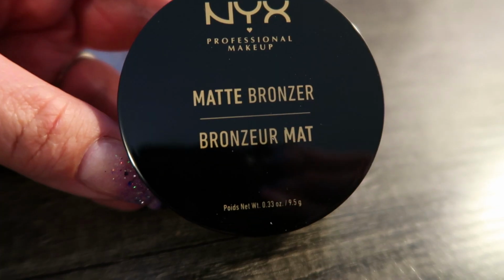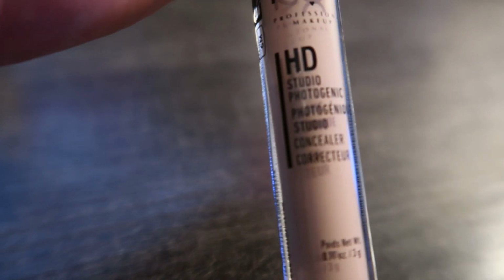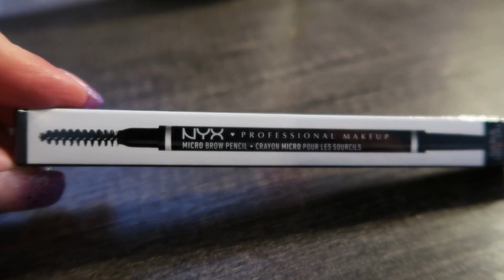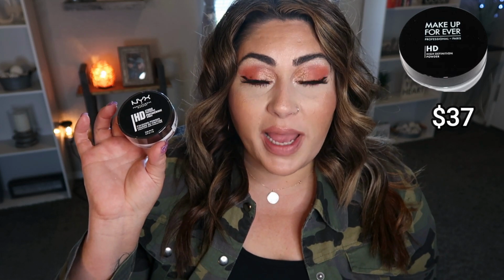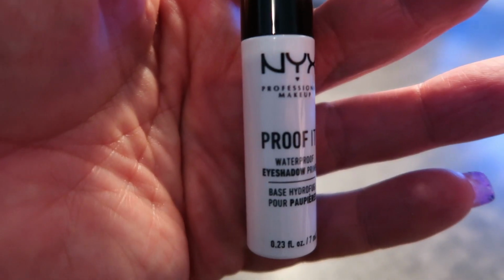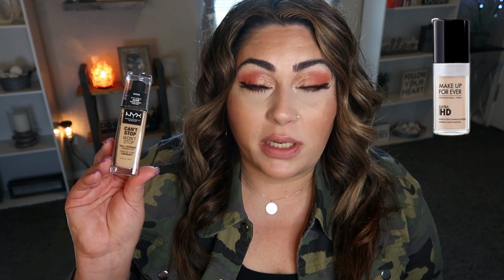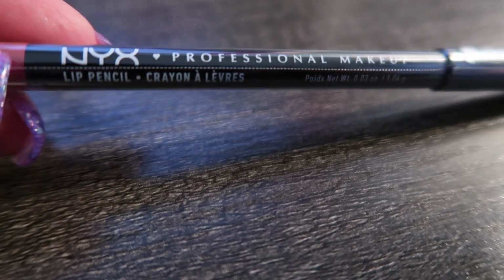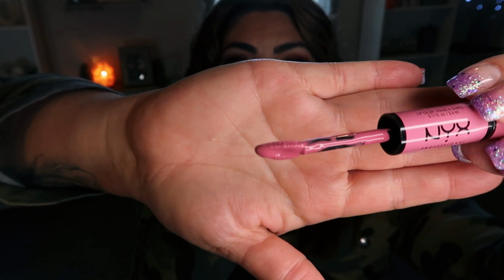DRUGSTORE DUPES FOR HIGH END BRANDS!! - NYX EDITION - SAVE YOUR MONEY💲!!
Today I am sharing dues for high end cosmetics- NYX edition!! All of these affordable NYX products are dupes for high end brands!!  Everything I shared is linked below!

MAKEUP DUPES in today's video:

NYX Warm Neutrals Palette
NYX Soft Matte Lip Color (London)
NYX HD Concealer
NYX Can't Stop Won't Stop Foundation
NYX Matte Setting Spray
NYX Photo Loving Primer
NYX Marshmallow Primer
NYX Born to Glow Illuminator
NYX Micro Brow Pencil
NYX Studio Finishing Powder
NYX Color Corrector Palette
NYX Proof It Eye Shadow Base
NYX Matte Bronzer
NYX Marshmallow Blender
NYX Pore Filler
NYX Lip Liner (Peekaboo)
NYX Shine Loud Lip Color

HIGH END items shared in today's video:

Urban Decay Naked Heat Palette
Kylie Jenner Lip
Mac Pro Wear Concealer
Makeup Forever HD Foundation
Urban Decay Setting Spray
Smashbox Photo Finish Primer
NARS Hot Sand Illuminator
Antashia Brow Wiz
Makeup Forever HD Finishing Powder
Stila Color Corrector Palette (Tarte no longer available)
NARS Pro Smudge Proof Eye Shadow Base
NARS Laguna Bronzer
Benefit Porefessional Pore Filler
Charlotte Tilbury Pillow Talk Lip Liner

Makeup I'm Wearing in Today's Video:

KVD Good Apple Foundation
Laura Mercier Translucent Powder
Tarte Creamy Shape Tape Concealer-
NYX Matte Bronzer
Physicians Formula Butter Bronzer
NYX Blush
Jacklyn Hill Volume 2 Palette
Essence Lash Princess Mascara
Milk Kush Brow
Duo Lash Glue
NYX Peekaboo Lip Pencil
Ulta Lip Oil Jojoba Peach
Beauty Bakery Setting Spray